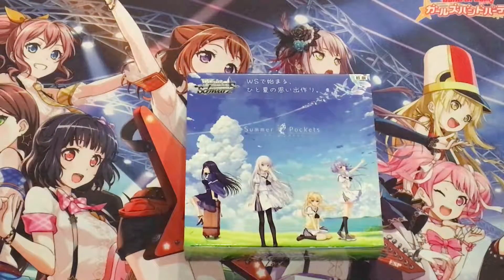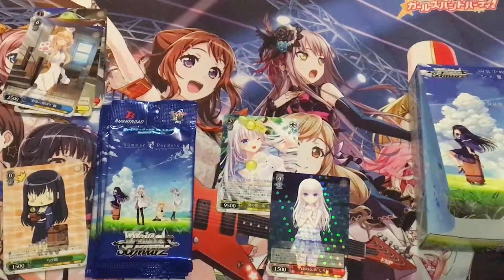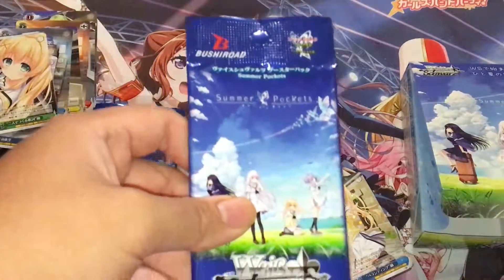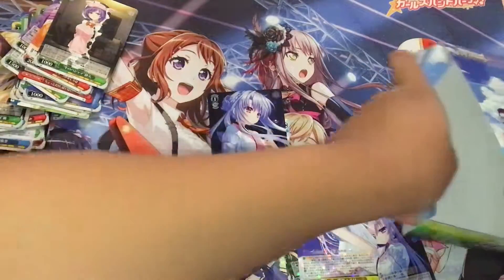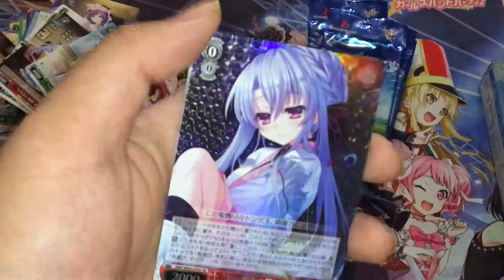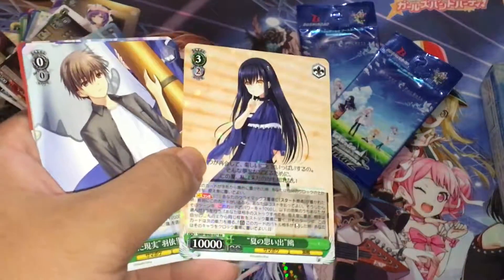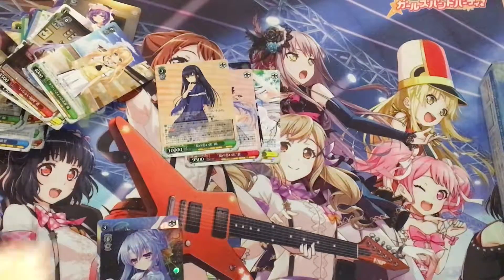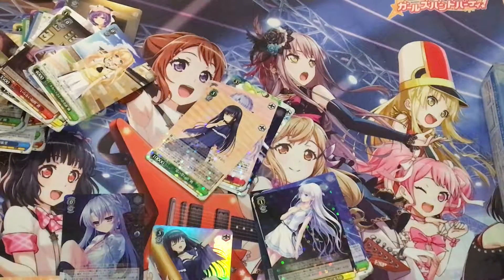Weiss Schwarz Summer Pockets Box Opening!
I dont know much about Summer Pockets since its an visual novel lol. I went for it because of the art and the demand lol.

Mostly I just buy boxes because of the art lol.

Check out other Weiss Schwarz Box Openings on my channel!

In December 2018, I will post an binder video of all the cards I collected this year and last lol. Hundreds of R,RR and Holos